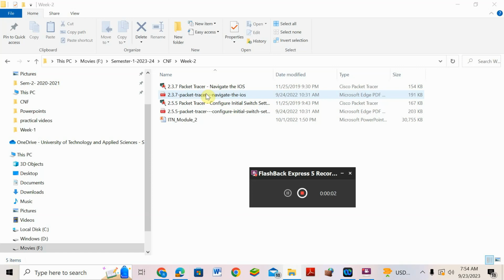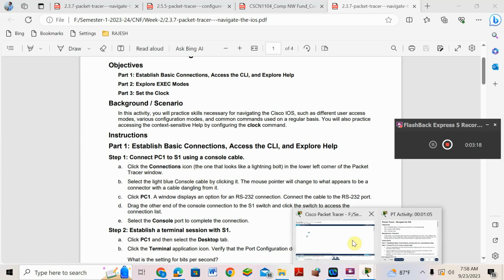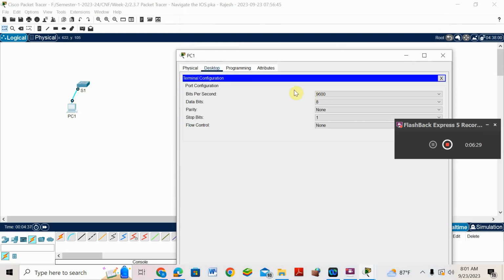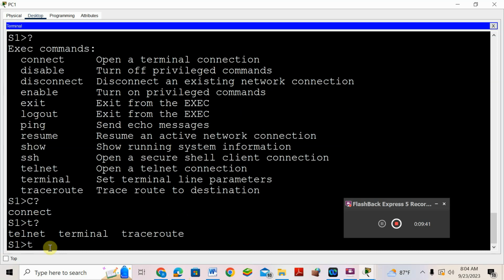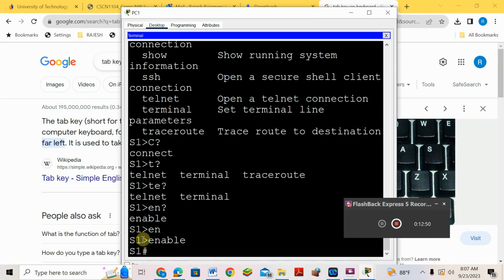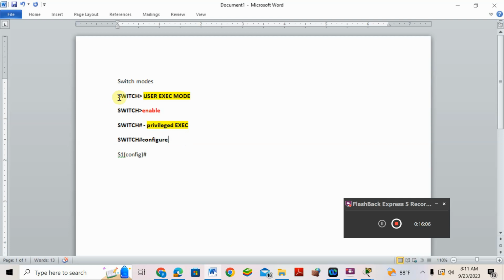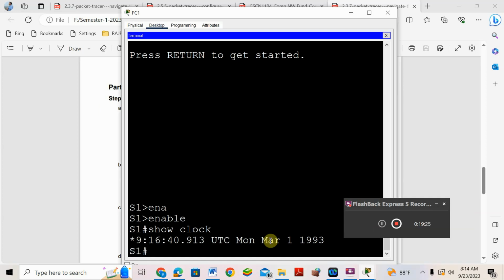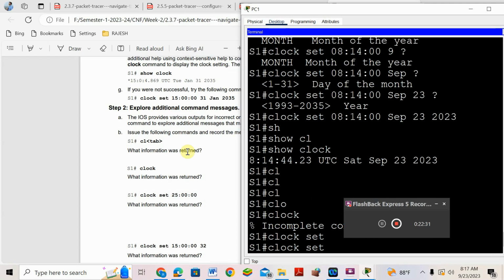In Class Packet Tracer Activity -Navigate the IOS: (PKT 2.3.7)